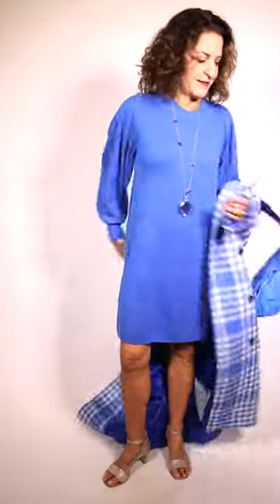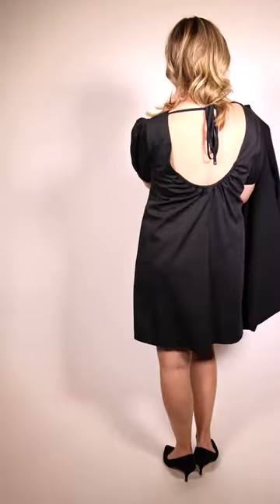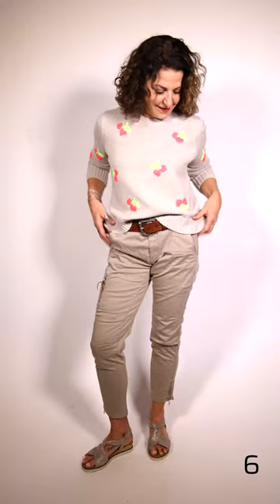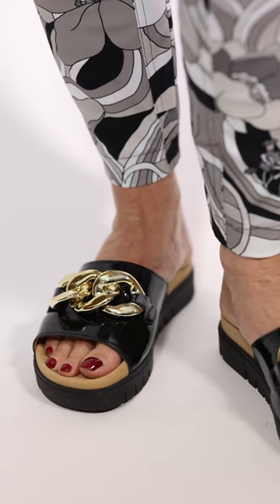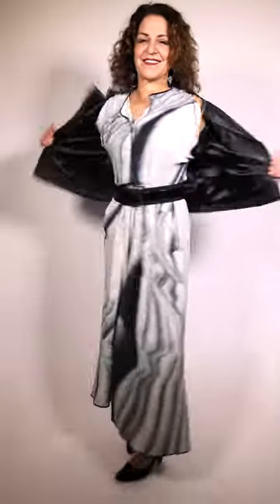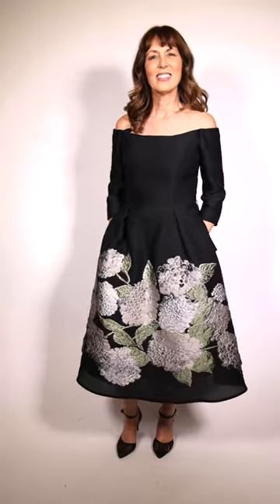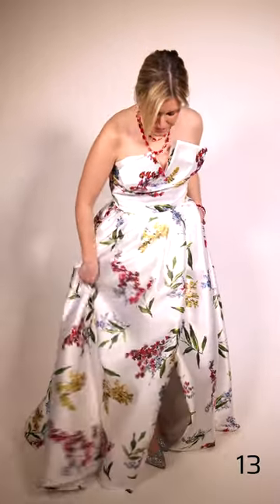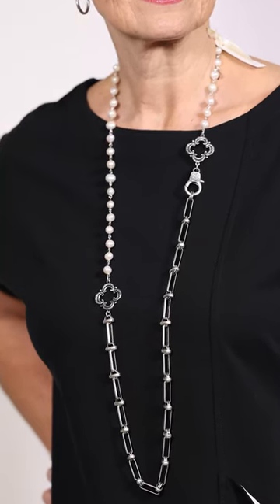SPRING 2023 FASHION SHOW #3 - STUDIO 49 BOUTIQUE